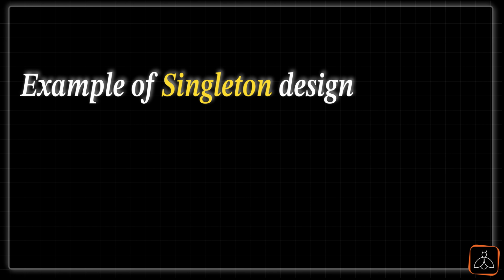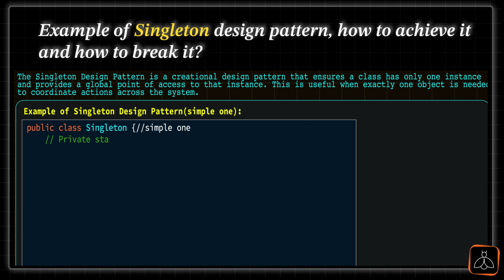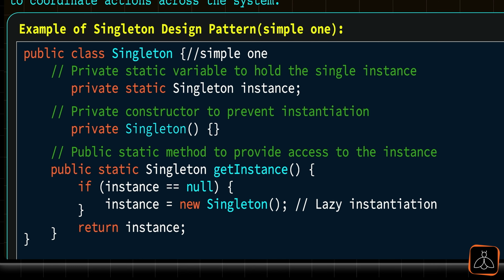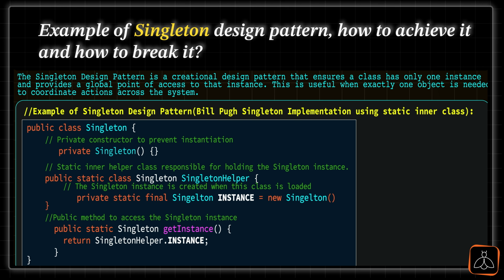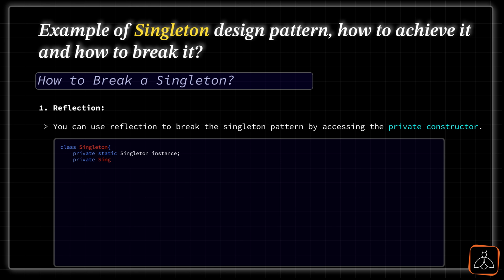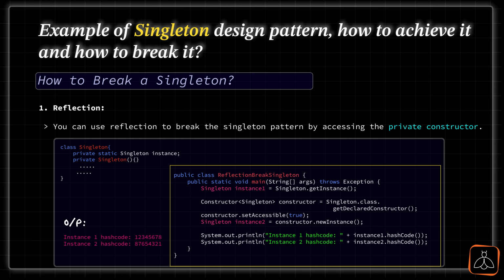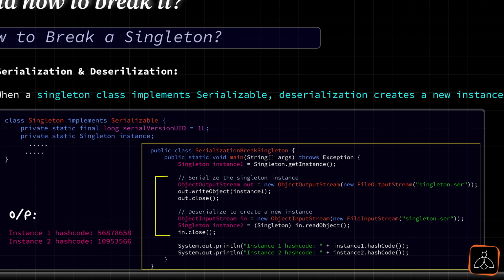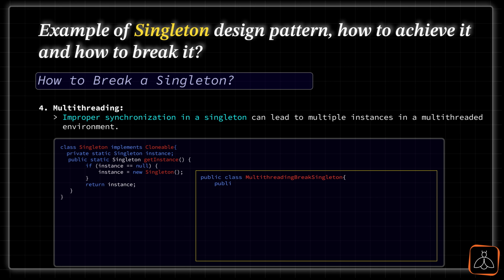What is Singleton Design Pattern? How to Achieve it & Break It? | Must-Know Interview Question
The Singleton Design Pattern is one of the most commonly asked interview questions in Java. But do you really understand how to implement it correctly and where it can fail?

In this video, we’ll cover:
✅ What is the Singleton Pattern?

✅ How to implement it in Java? (Lazy, Eager, Bill Pugh, Enum)

✅ How can Singleton be broken? (Reflection, Serialization, Cloning)

✅ How to prevent these issues?

This is a must-know topic for Java developers preparing for coding interviews or working with scalable applications.

📌 Watch till the end to strengthen your design pattern knowledge!